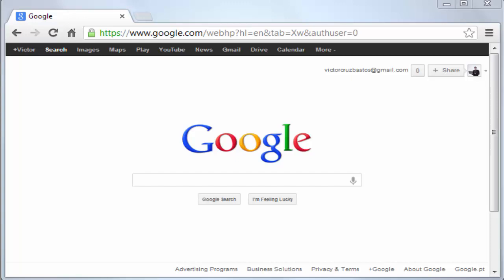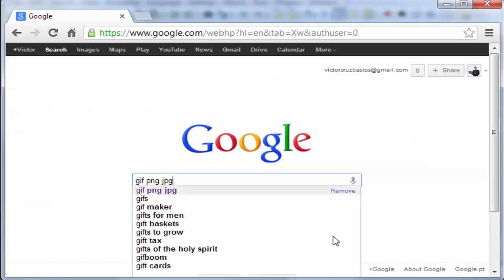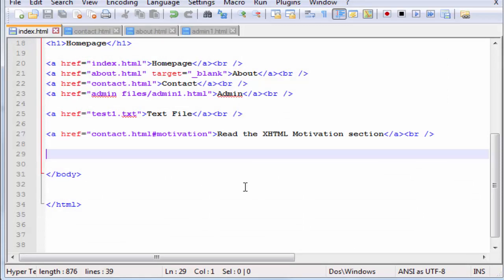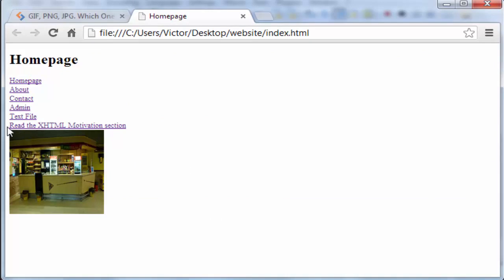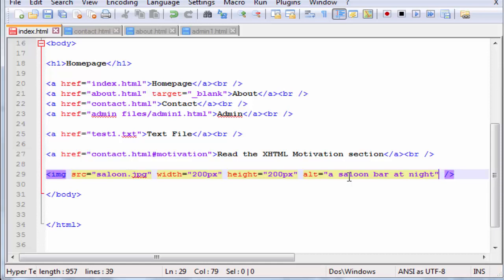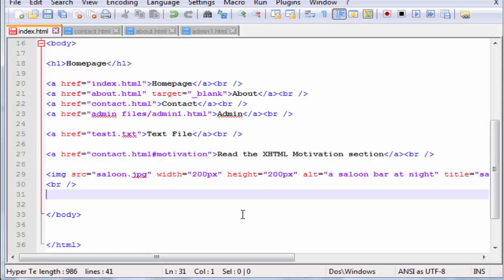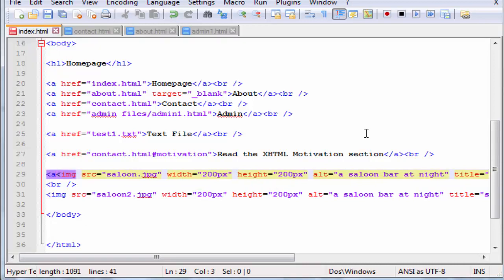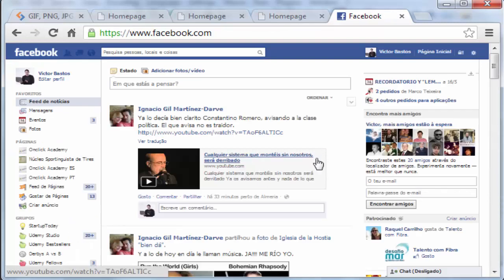[HTML5 CSS3] 10/30 Images